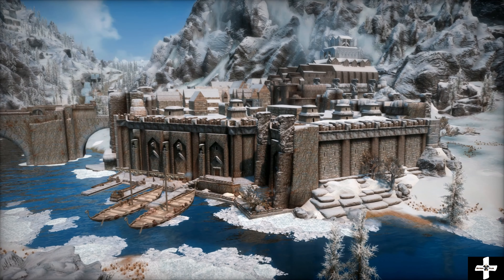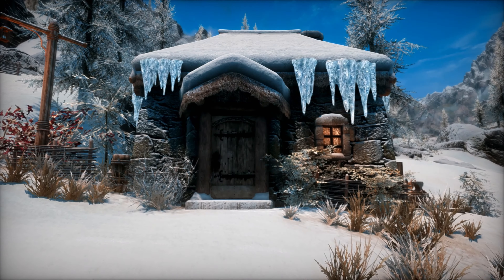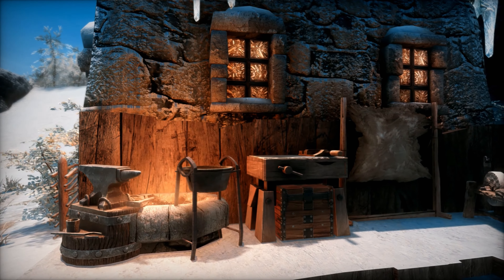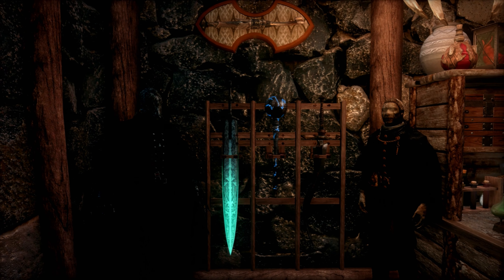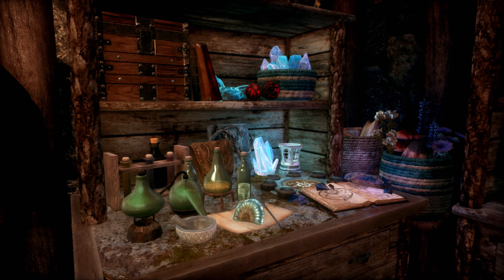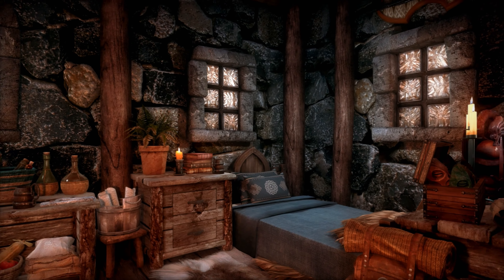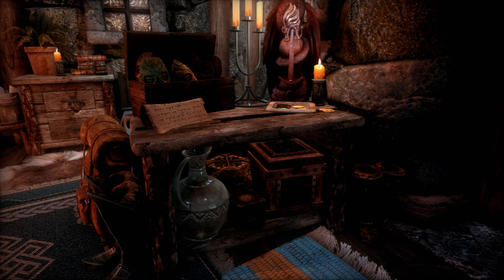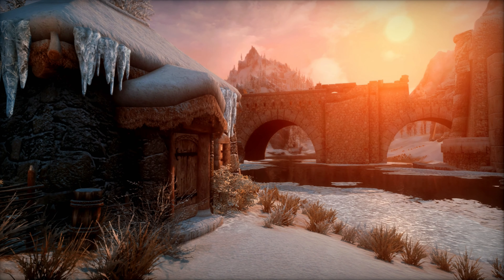Snowden, A 2024 Skyrim Home Mod by Elianora, for Xbox and PC (AE/SE)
Today, we're featuring Elianora's Snowden, a small, cozy cottage across from the Windhelm Docks. This home features all expected cooking and crafting stations, static clutter that acts as named storage, personal touches like the "I Hate Morndas" mug, and more!